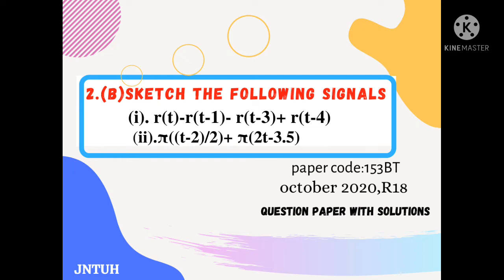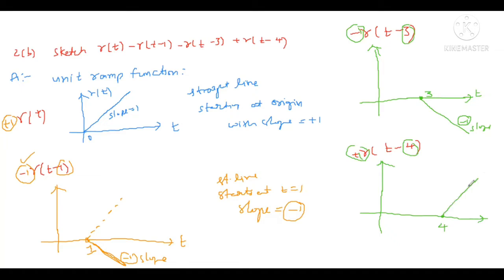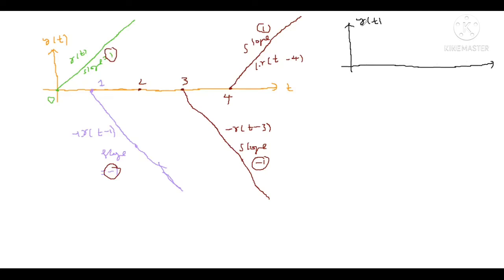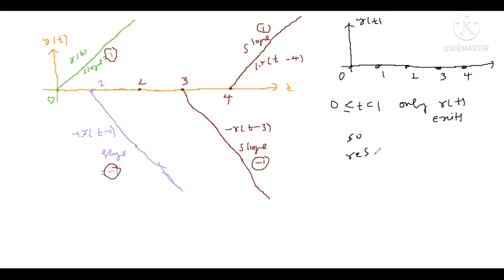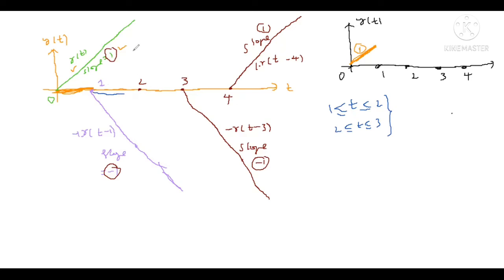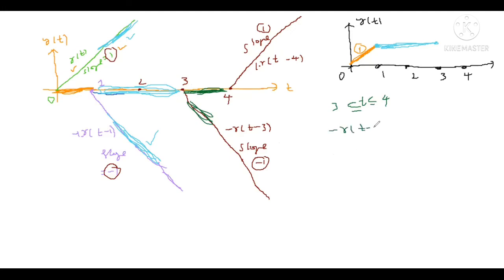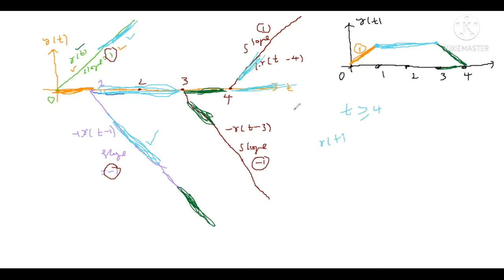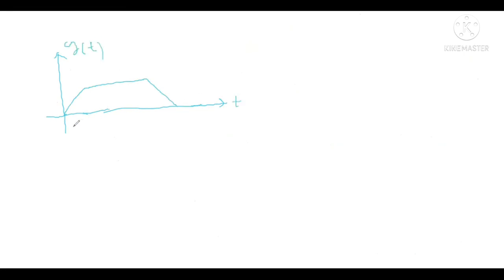sketch the signals